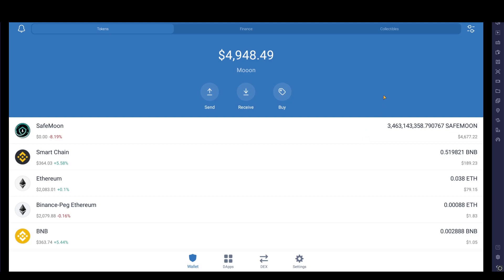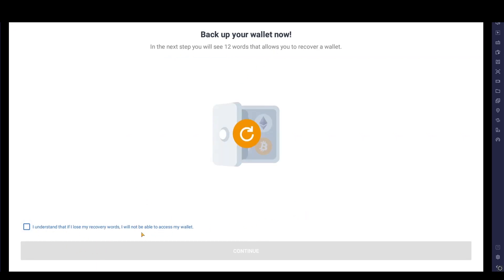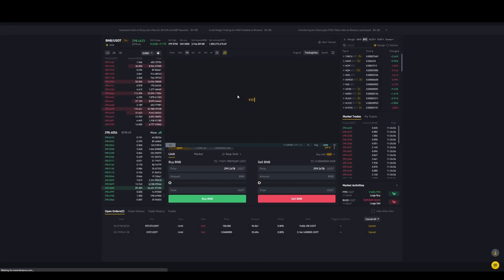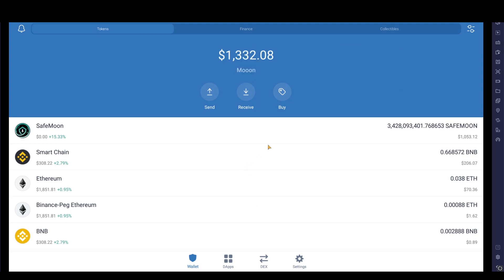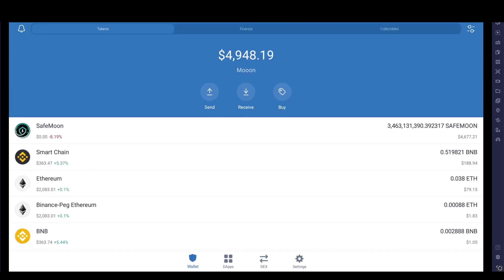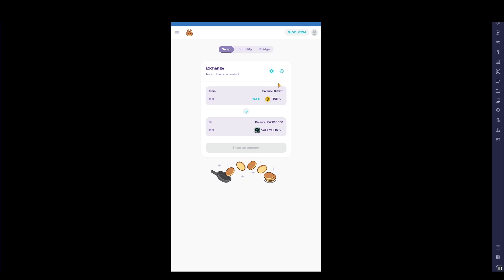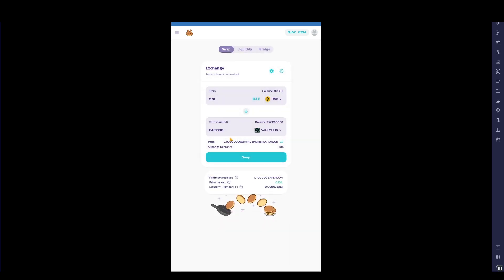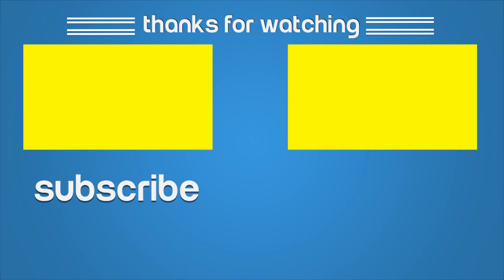HOW TO BUY SAFE MOON | STEP BY STEP GUIDE | USING TRUST WALLET & PANCAKESWAP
Quick and easy tutorial on how to buy SafeMoon Protocol step by step on Pancakeswap exchange using BNB smart chain and storing on Trust wallet.

Please as always do your own research guys before making any decisions on getting crypto. I'm just as new to the crypto space as you guys, just want to help out on things that I struggled with.

Use this code and we both get $25 worth of CRO if you get any crypto.com card.